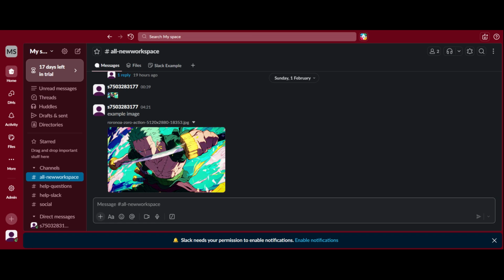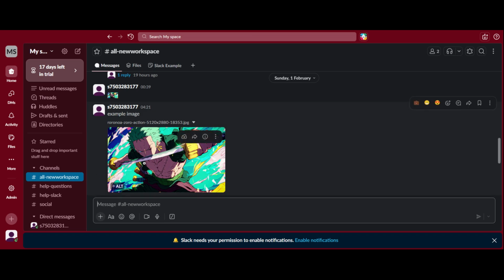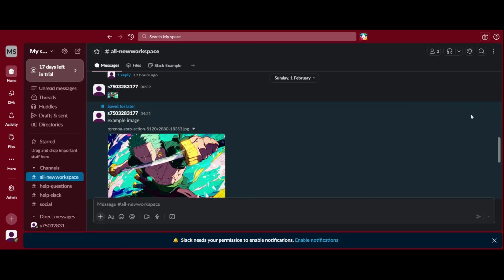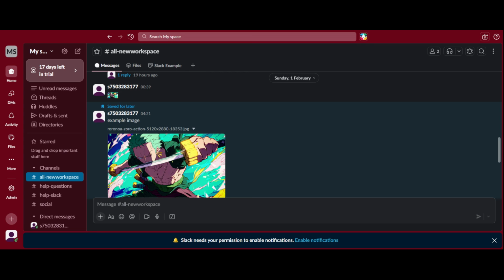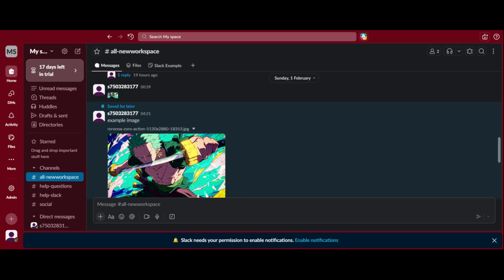How To Bookmark A Thread On Slack (2026 Easy Guide)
Learn how to bookmark a thread on Slack so you can quickly access important conversations anytime.
This easy Slack tutorial shows you the exact steps to save and manage bookmarked threads.

Timestamps:
0:00 Intro and overview
0:21 Why bookmarking threads is useful
0:43 Opening Slack and choosing a channel
1:12 Hovering over a message
1:34 Clicking the bookmark icon
1:55 Accessing bookmarked threads later